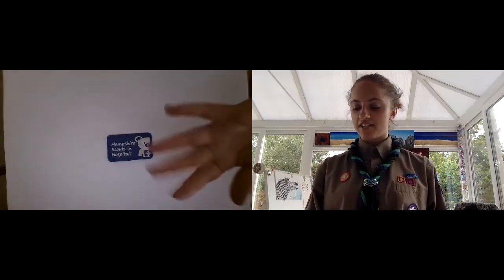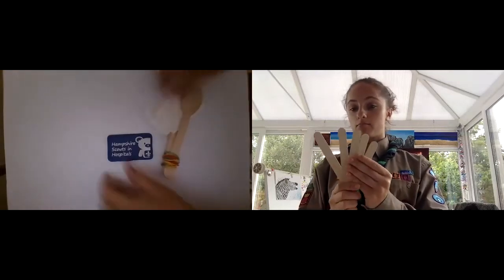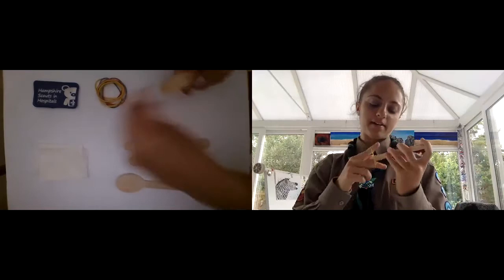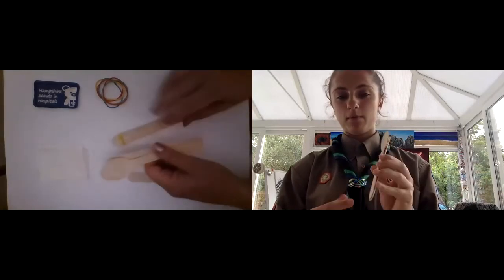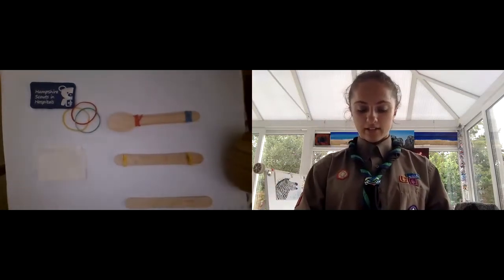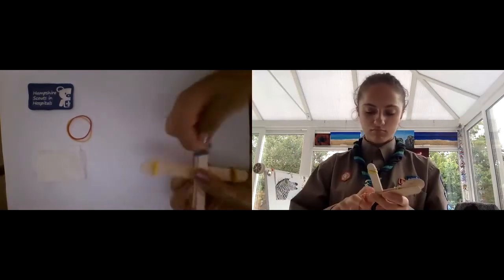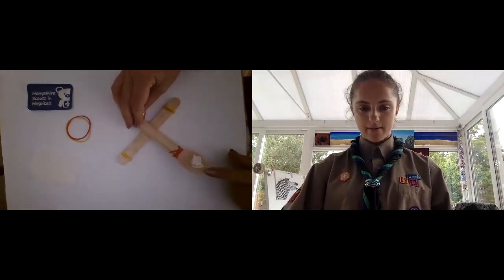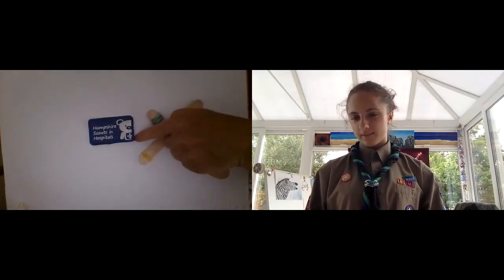Hampshire Scouts in Hospitals (HSIH) - Catapults with Keira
Making a simple catapult with lolly sticks, elastic bands, and a spoon!!
When you have made your catapult you can move the 3 sticks along the spoon stick to see where they are best positioned to give you the best firing. Or use different materials to fire, which is the best?